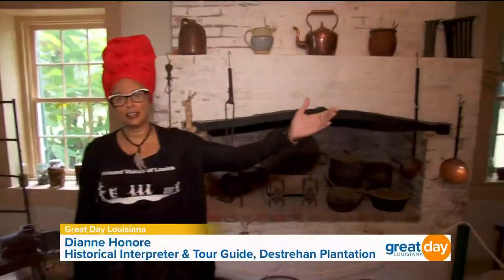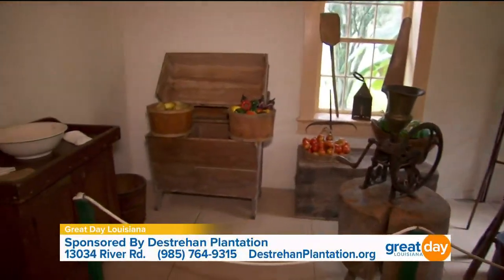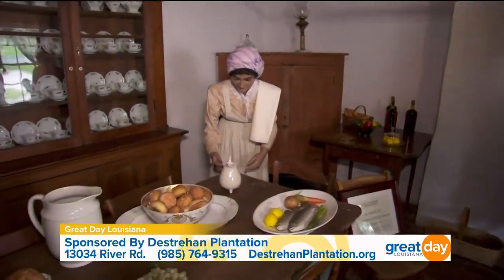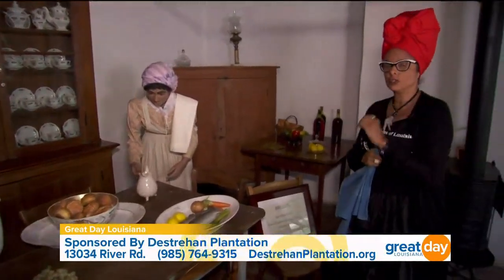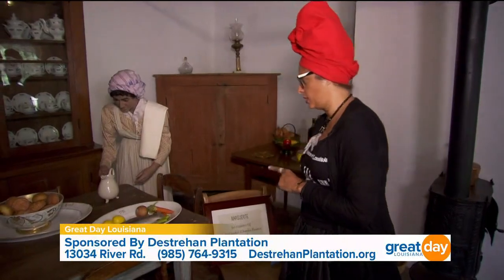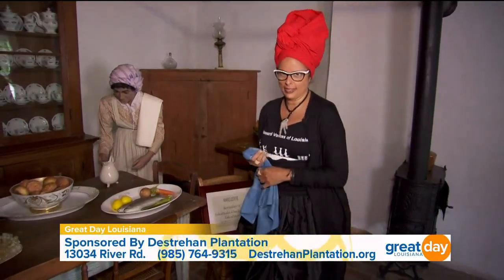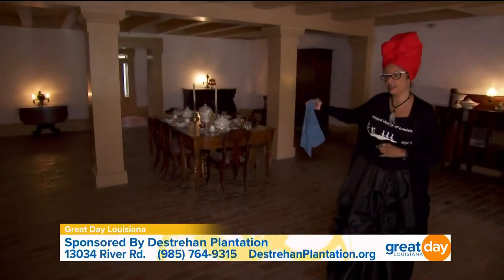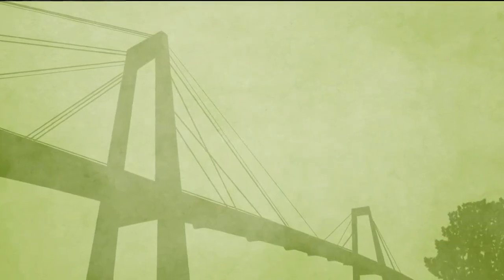"The Unheard Voices of the German Coast" Tour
"The Unheard Voices of the German Coast" tour at Destrehan Plantation is every Friday and Saturday at 10:15am and 1:15pm.